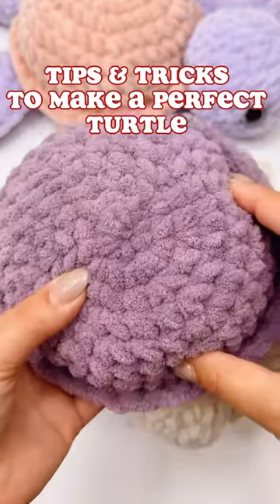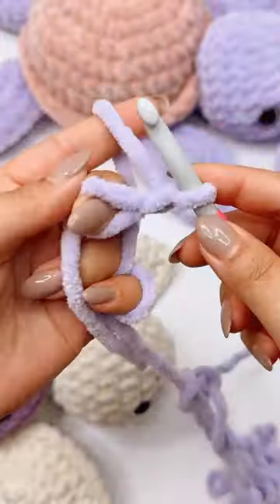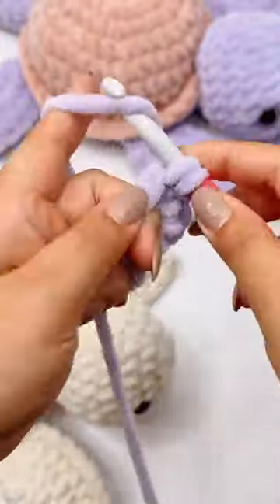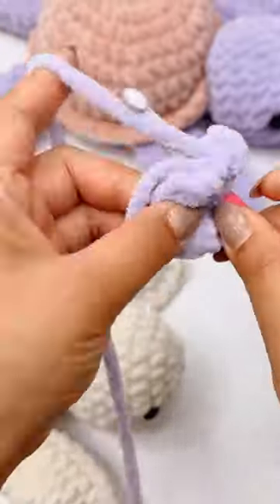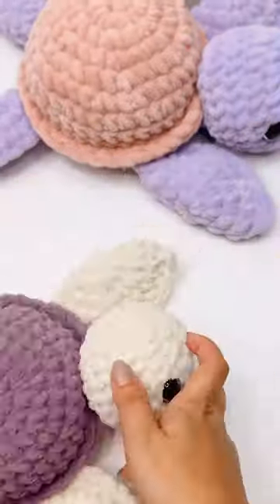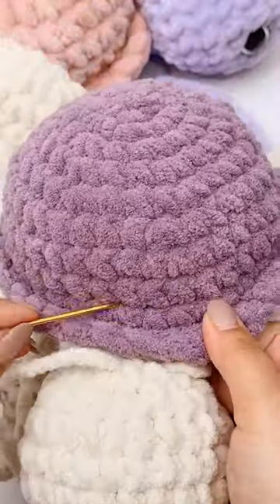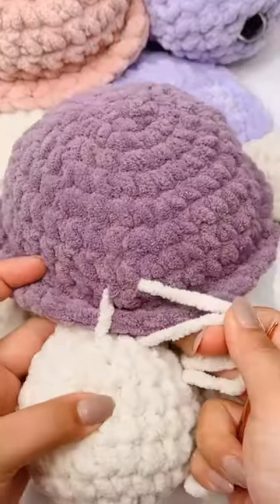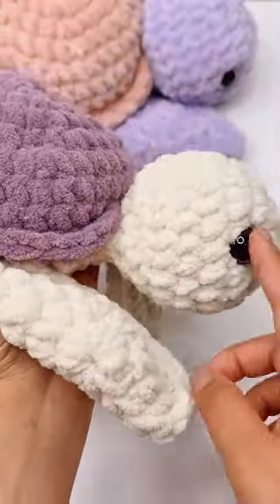You need to crochet this sea turtle🥹💕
Fred the sea turtle is the cutest crochet pattern ever!
This are two tips & tricks I use to make a perfect turtle every time!